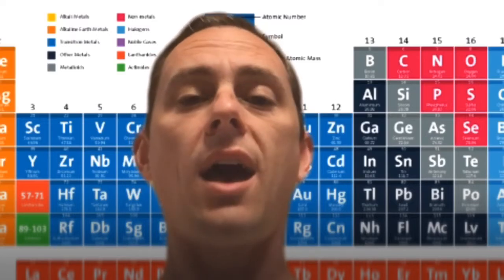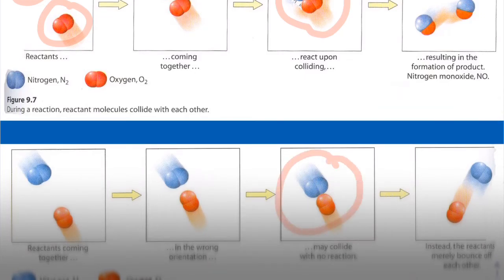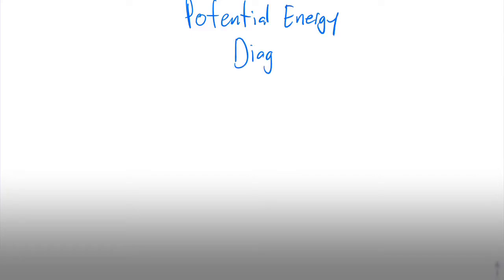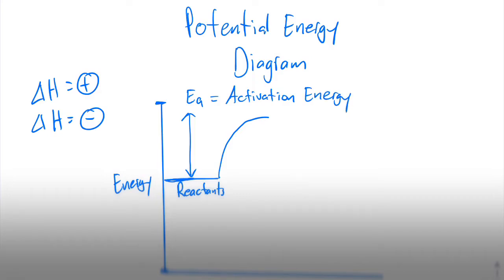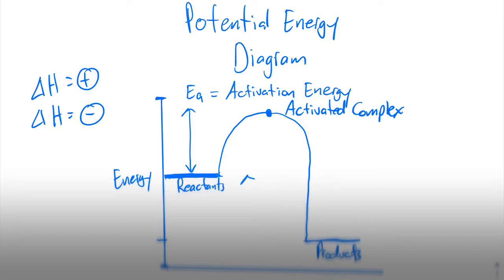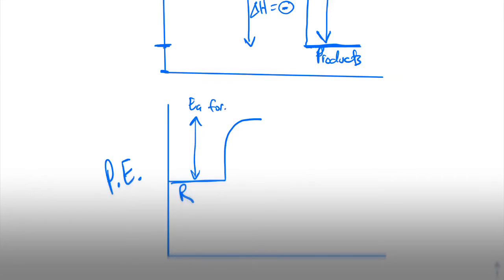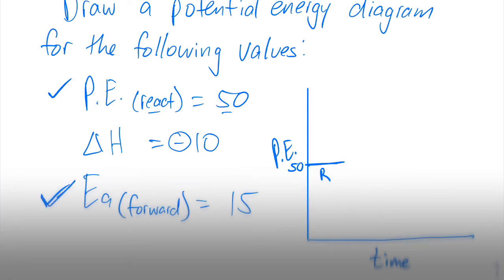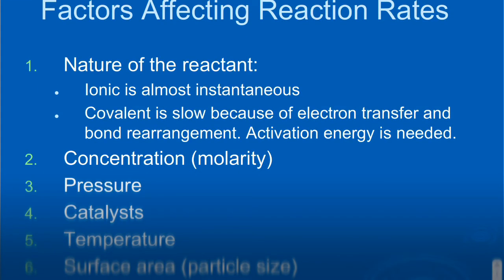Collision Theory and Potential Energy Diagrams